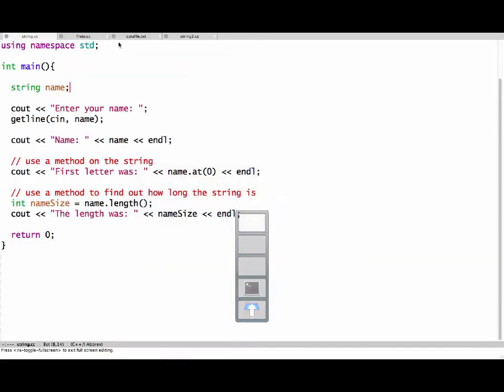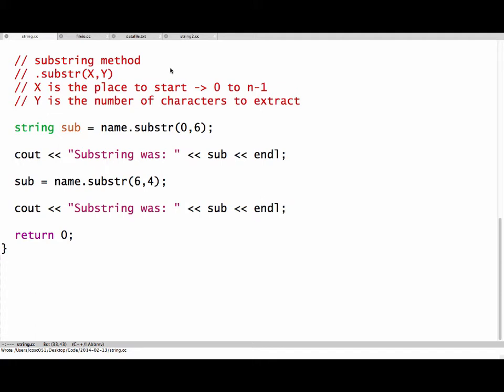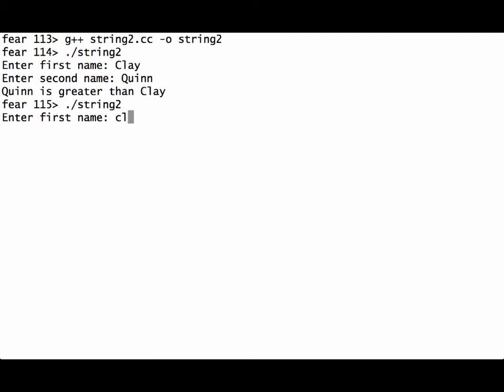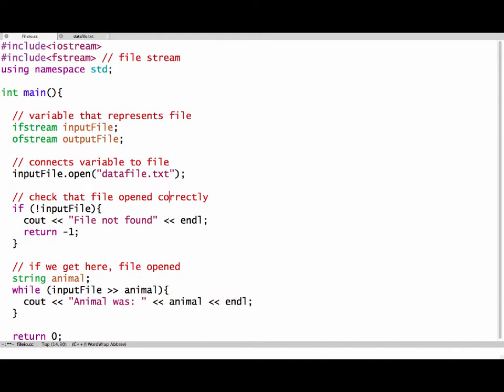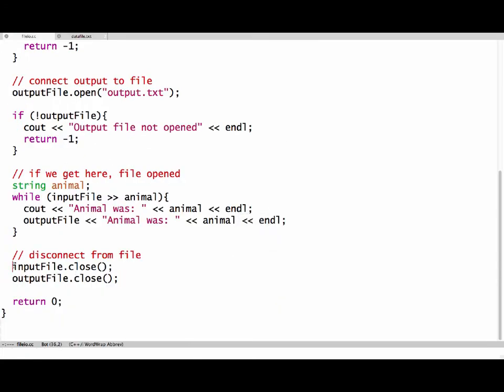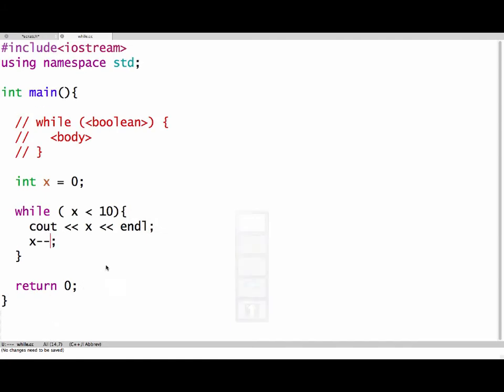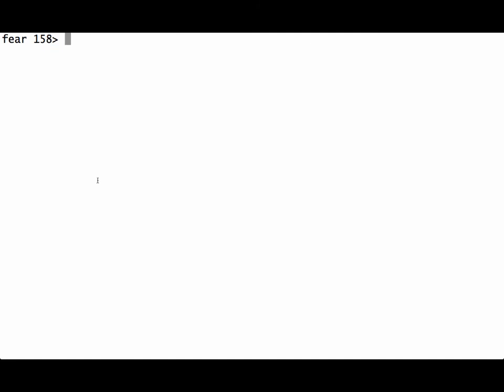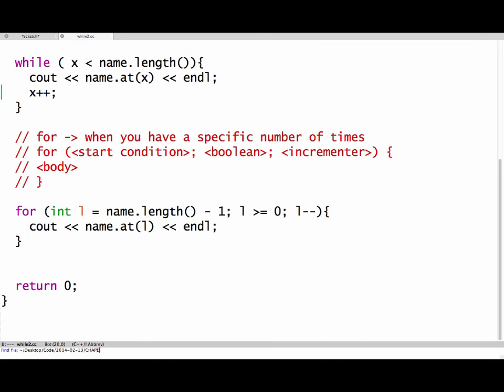COSC-051-02 February 13, 2014 - SNOW DAY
String methods, file output, while loops, for loops